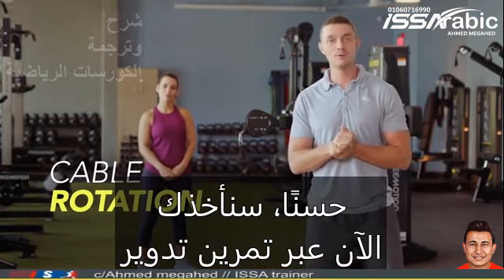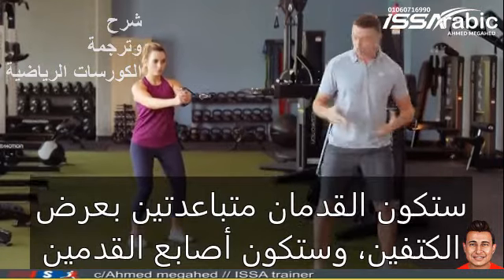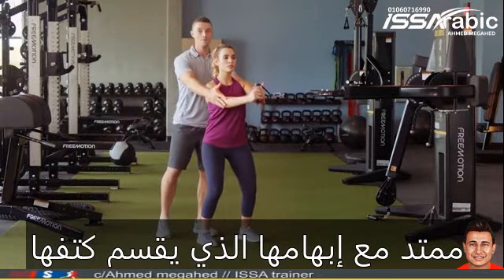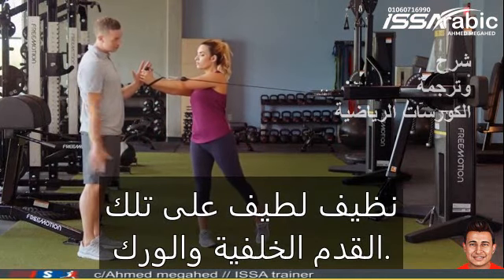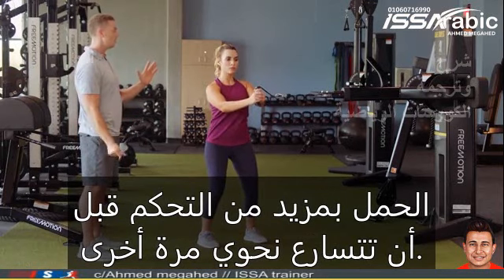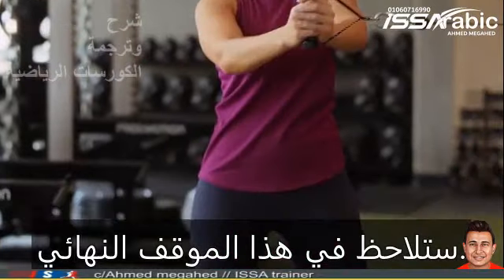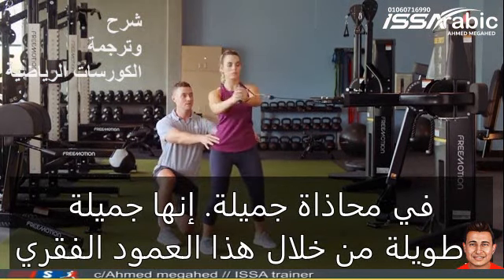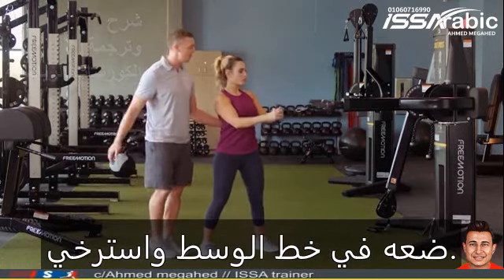تمارين كووور باستخدام الكابل كروس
كورس المدرب الشخصي
شرح وترجمة كورسات المدرب الشخصي ISSA/NASM /Ace
  احنا بنقدملك الترجمة المعتمدة والشرح الخاص بكورس المدرب الشخصي بالعربي والانجليزي - ترجمة معتمدة باللغتين العربية والانجليزية لجميع كورسات المدرب الشخصي المعتمدة دوليا.
دورات المدرب الشخصي  هي دورات رياضية هتفتح لك الطريق للعمل في اكبر الجيمات والمراكز الرياضية، كما تؤهلك لفرصة عمل بالخارج .
سجل الان 📲
ــــــــــــــــــــــــــــــــــــــــــــــــــــــــــــــــــــــــــــــــــــــــــــــــــــــــــــــــــــــــــــــــــــــــــــــــــــــــ
كورسات المدرب الشخصي المتاح الشرح والترجمة لها
ISSA certified fitness trainer  كورس المدرب الشخصي
ISSA Bodybuilding specialist كورس اخصائي كمال الاجسام
ISSA vs nasm Corrective-Exercise Specialist
Nutrition ISSA كورس التغذية
strength and conditioning coach ISSA  كورس تقنين الاحمال
nasm cpt7 كورس المدرب الشخصي المعتمد من نسم
group exercise certificate كورس المدرب الجماعي
للحصول على الترجمة المعتمدة والشرح + شهادة مدرب شخصي معتمد من أقوى الجهات العالمية
(اطلب نسختك المترجمة الكاملة من خلال ارقامنا علي الواتساب  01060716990  /  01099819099  )
ــــــــــــــــــــــــــــــــــــــــــــــــــــــــــــــــــــــــــــــــــــــــــــــــــــــــــــــــــــــــــــــــــــــــــــــــــــــــ
 ك احمد مجاهد مدرب فيتنس وكمال اجسام - اخصائي تغذية للرياضين - معتمد دوليا
زوروا صفاحتنا
هتتعلم في قناتنا:
اسماء التمارين بالانجليزية. الطريقة الصحيحة للتمارين. الاداء الصحيح للتمارين للمبتدئين . شرح الاناتومي. تغذية الرياضيين . ازاي تبقي مدرب شخصي . اعداد مدربين . مدرب جيم . كمال الاجسام . دورات تدريبية مجانية. شروحات . شهادات.ISSARABIC . بالعربي . مدرب رياضي بالجيم.FITNESS TRAINER . PT . CPT .GYM . CFT . CPT 7 . NUTRITION .اسرار المدرب الناجح.تمارين الرجل . تمارين الاكتاف . تمارين الصدر. تمارين الظهر . تمارين البطن . تمارين السمانة . تمارين البايسيبس . تمارين التراي سيبس